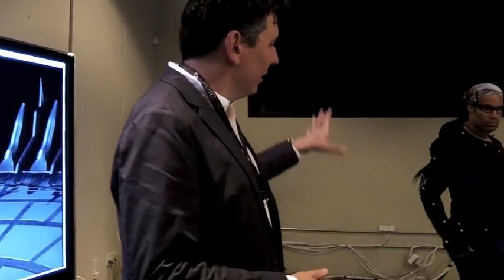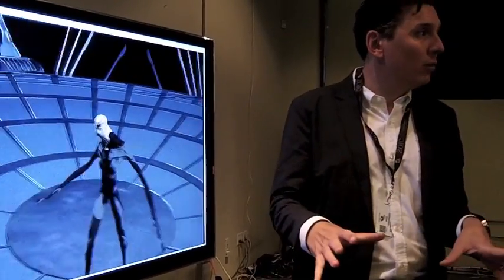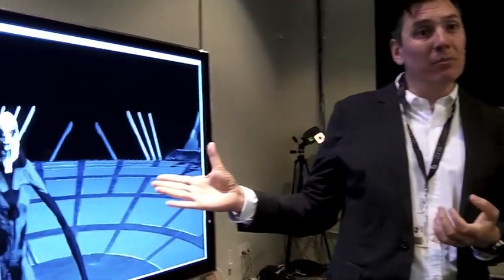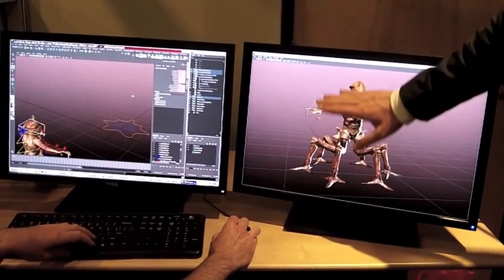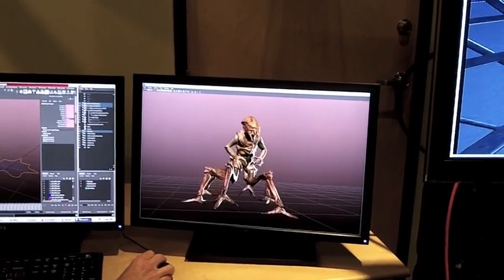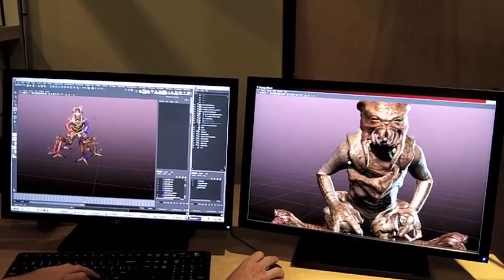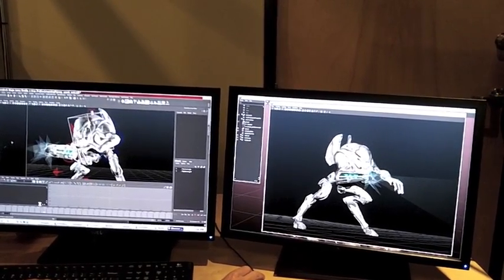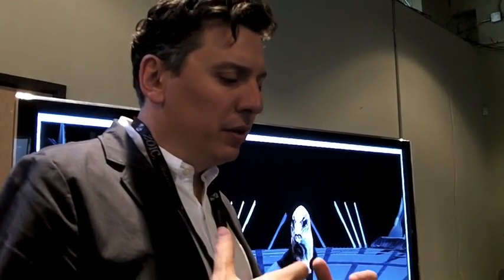"Falling Skies" - Andrew Orloff/Zoic Studios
Andrew Orloff of Zoic Studios demonstrates the creation of all the cool special effects used to create the aliens of "Falling Skies" -- Mechs, Overlords and Skitters (2012)